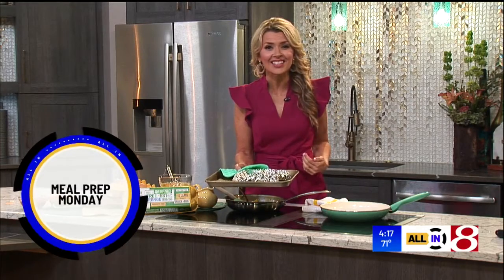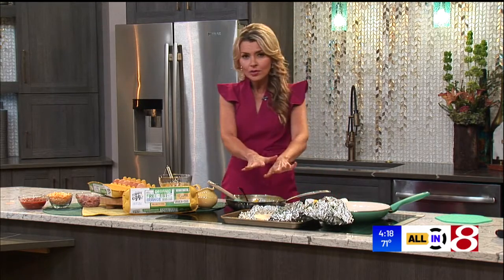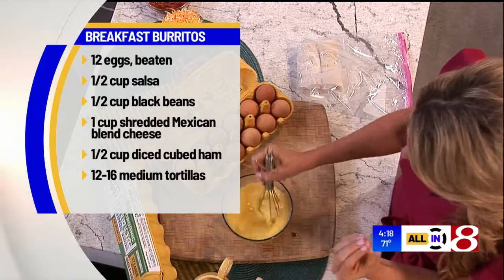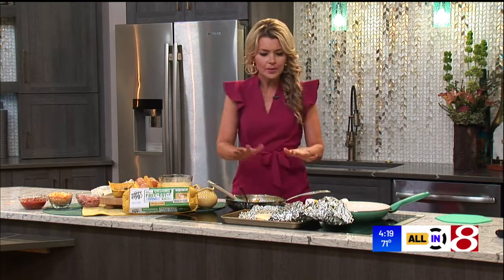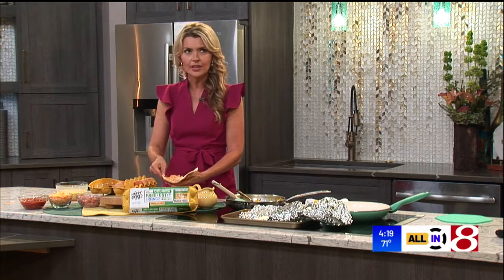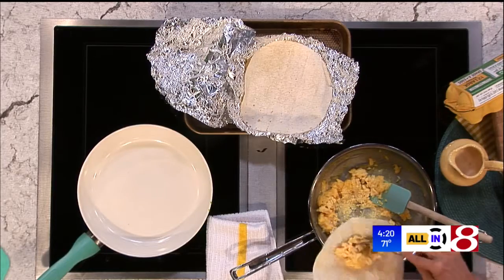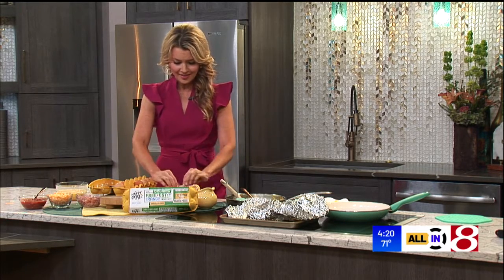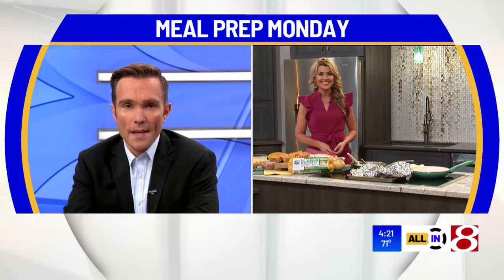How to make Meal-Prep Breakfast Burritos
All In - News 8 at 4 p.m.